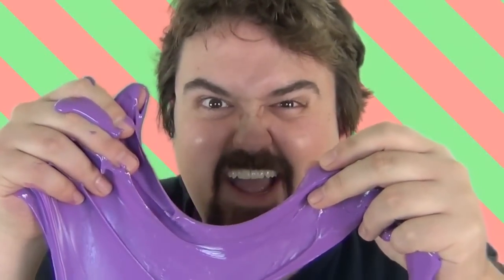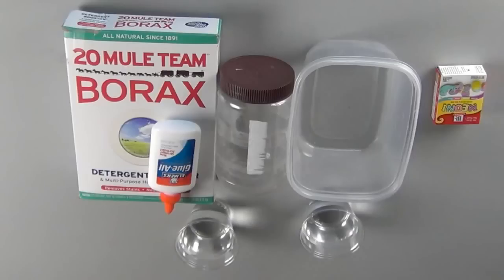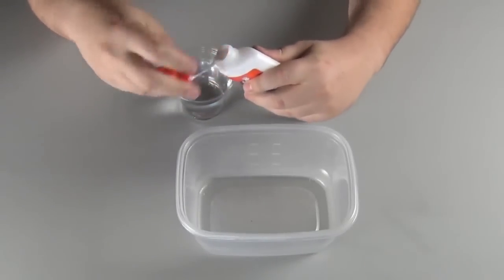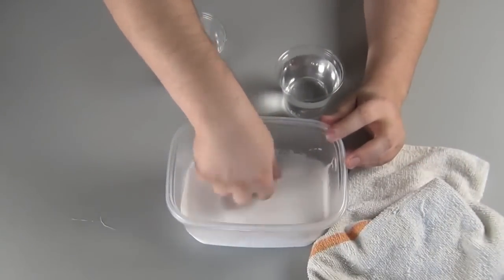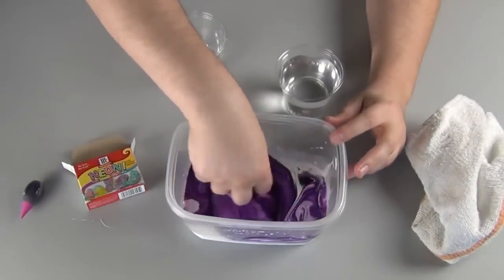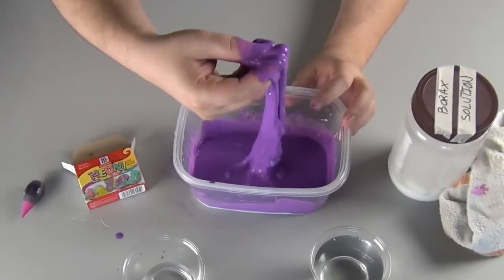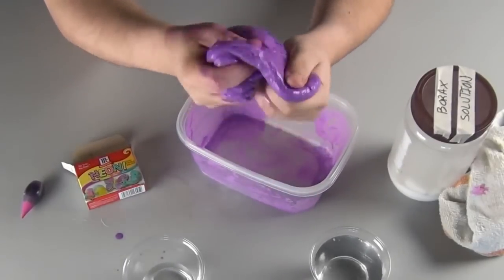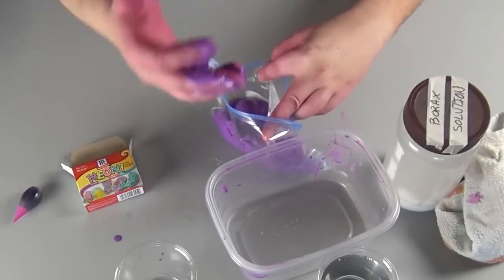How to Make Slime or GAK at Home- SUPER EASY AND FUN!!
Borax + Water + Elmers Glue + Food Coloring